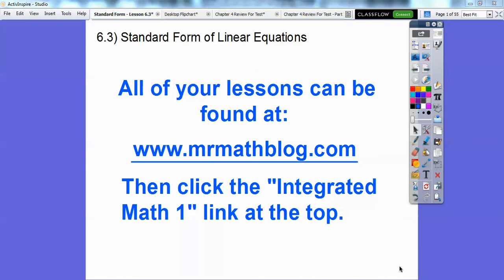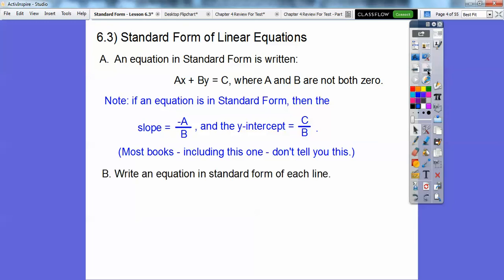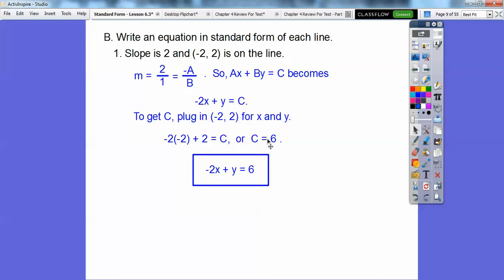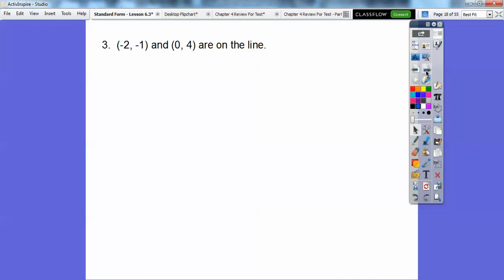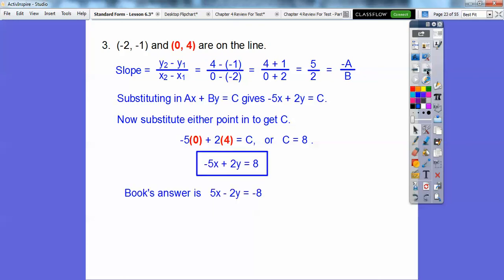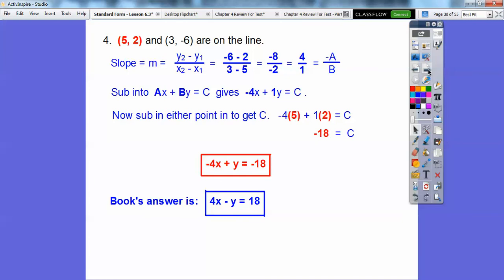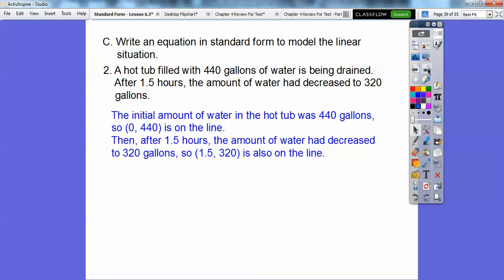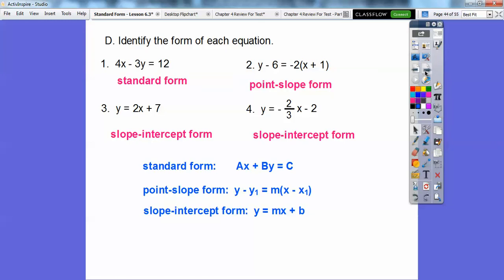Standard Form - Lesson 6.3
This Integrated Math 1 Lesson is on Standard Form of a Linear Equation, which is:  Ax + By = C. This lesson gives a nice shortcut that your book does not show. ;)